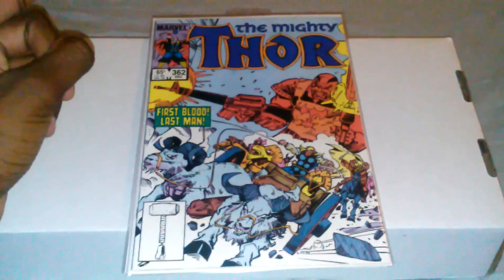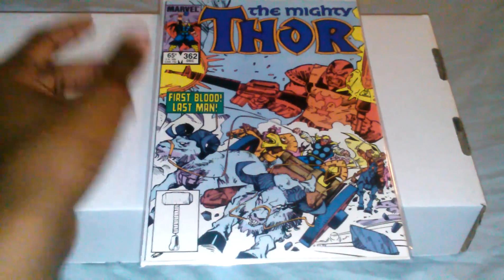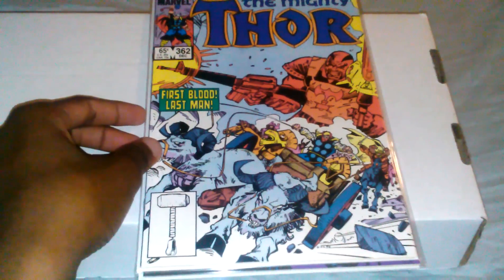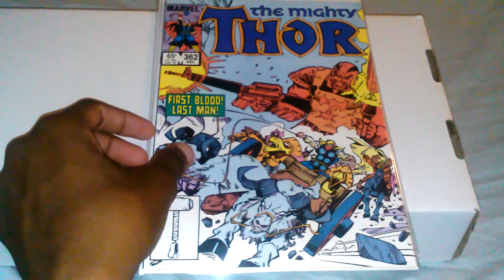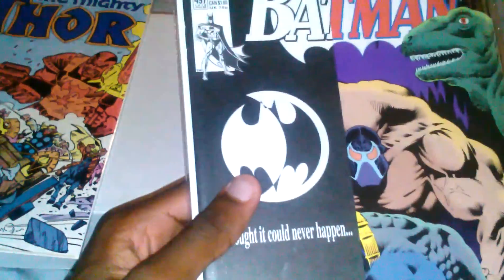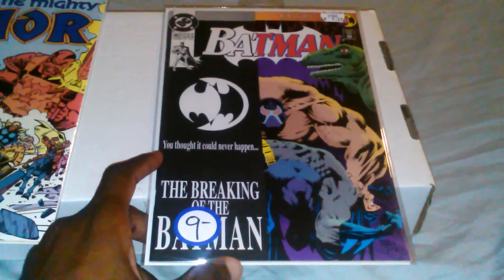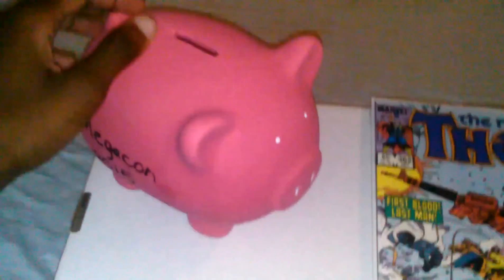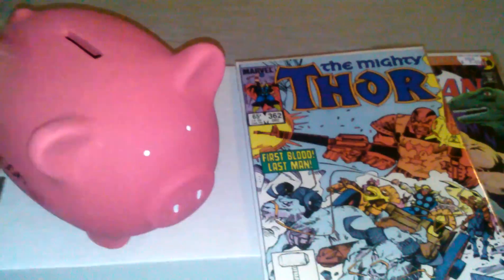Thor? Bane? This Haul is Insane! (Comic Haul #22)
Lol haul isnt really all that, just needed a catcy video name :p
and MEGACON 2015 UPDATE!